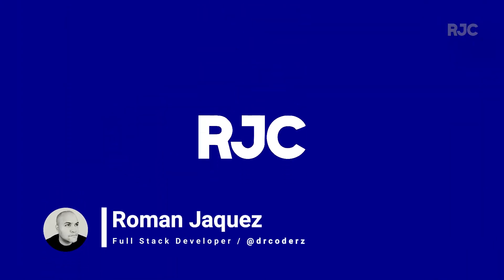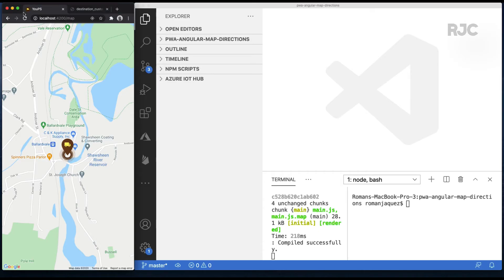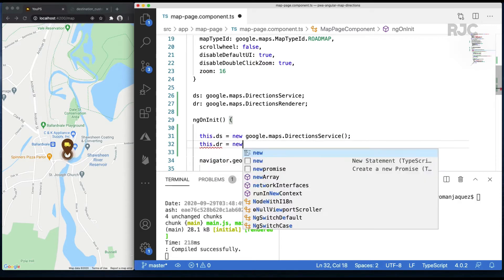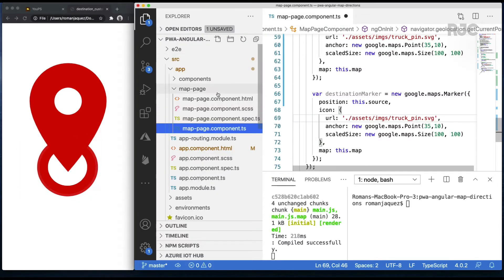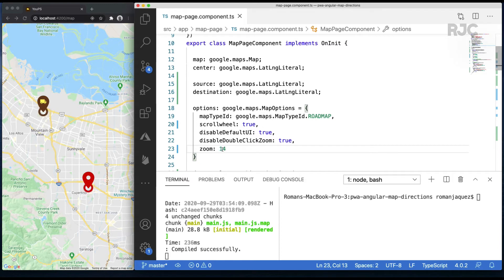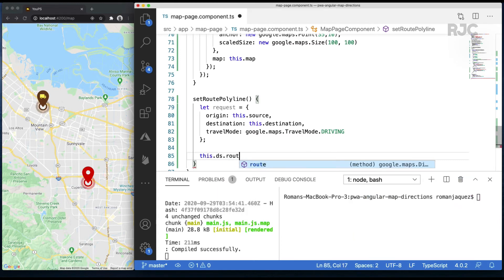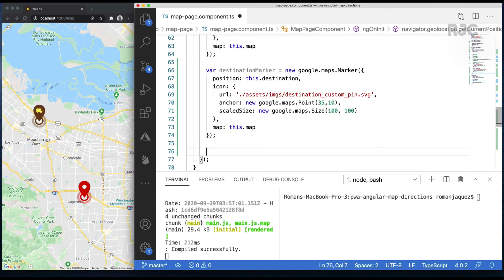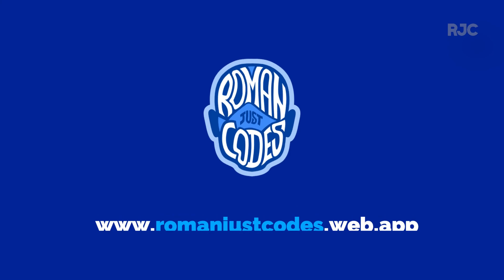Displaying Route Polylines on a Google Map - Angular PWAs & Google Maps: Episode 2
In this video, I show how to display route polylines between locations, more on custom markers, using the Google Maps Directions API to request route and direction information between two locations.

(Star this repo if you like it!)